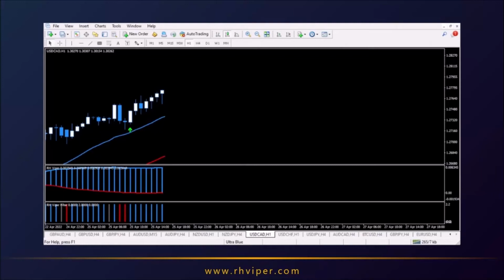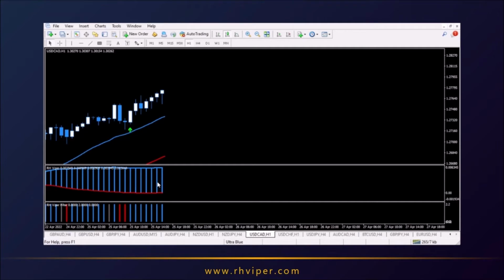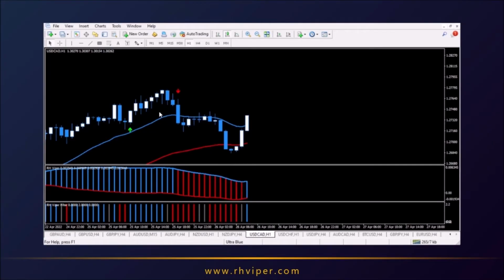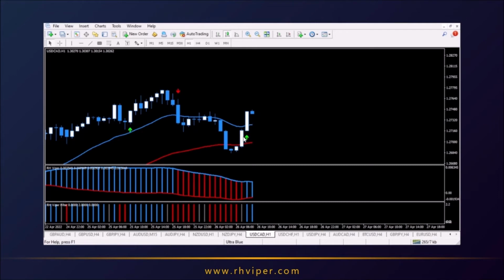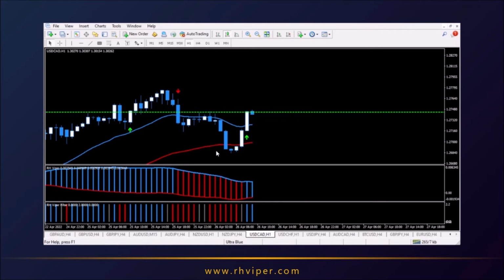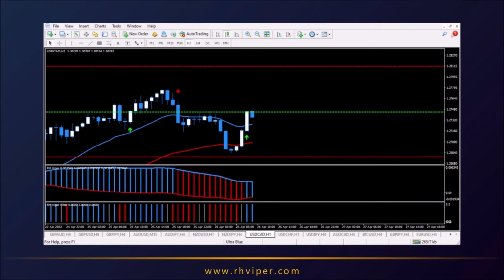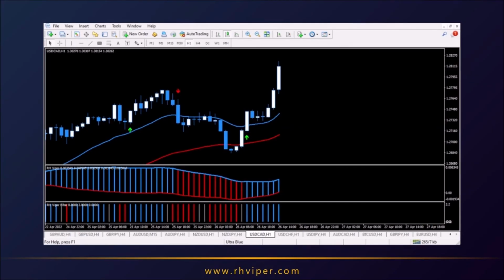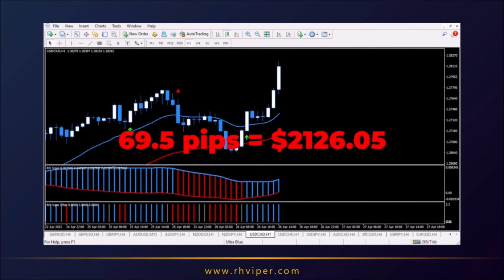USDCAD Trading Buy Demo - Russ Horn RH Viper System Demo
The stock market involves buying shares of a company, and you watch how that company does, waiting for a bigger return. In the forex markets, you are purchasing items or products, or goods, and you are paying money for them. As you do this, you are gaining or losing as the currency exchange differs daily from country to country. To better prepare you for the forex markets you can learn about trading and purchasing online using free 'game' like software.

You will log on and create an account. Entering information about what you are interested in and what you want to do. The game will allow you to make purchases and trades, involving different currencies, so you can then see first hand what a gain or loss will be like. As you continue on with this fake account you will see first hand how to make decisions based on what you know, which means you will have to read about the market changes or you will have to take a brokers information at value and play from there.

If you, as an individual want to be involved in forex trading, you must get involved through broker, or a financial institution. Individuals are also known as spectators, even if you are investing money because the amount of money you are investing is minimal compared to the millions of dollars that are invested by governments and by banks at any given time. This does not mean you can't get involved.  Your broker or investment advisor will be able to tell you more about how you can be involved in forex trading. In the US, there are many regulations and laws in regards to who can handle forex trading for US citizens so if you are searching the internet for a broker, be sure you read the print, and the information about where the company is located and if it is legal for you to do business with that company.